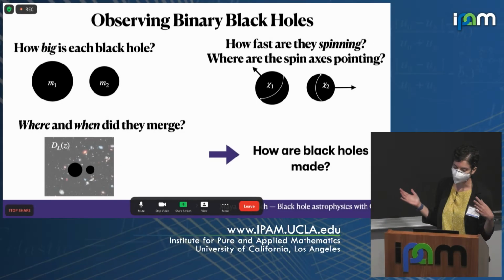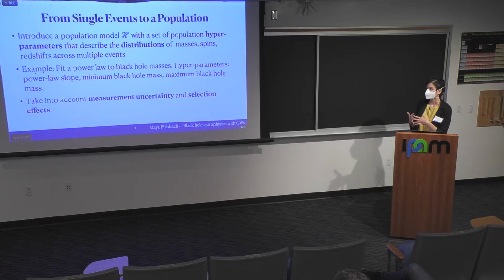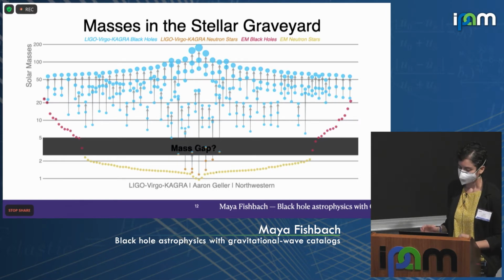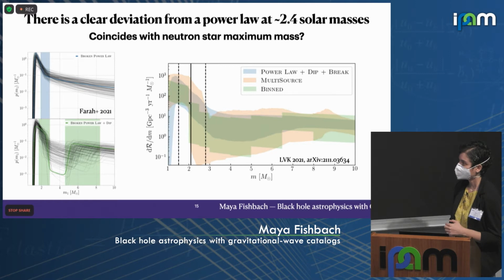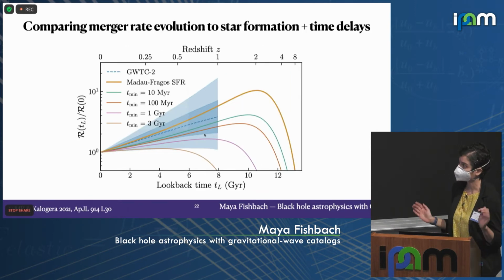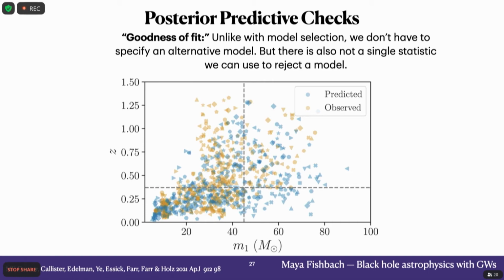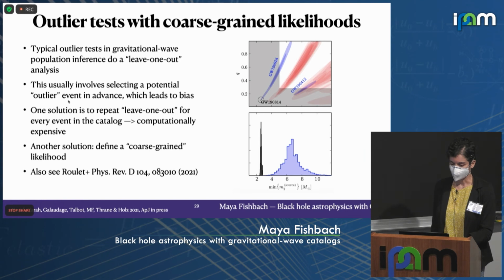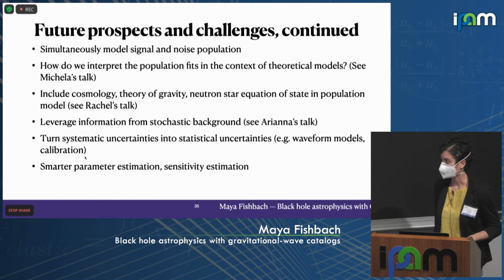Maya Fishbach - Black hole astrophysics with gravitational-wave catalogs - IPAM at UCLA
Recorded 16 November 2021. Maya Fishbach of Northwestern University presents "Black hole astrophysics with gravitational-wave catalogs" at IPAM's Workshop III: Source inference and parameter estimation in Gravitational Wave Astronomy.
Abstract: LIGO and Virgo have observed over 40 mergers of black holes, including black holes in neutron star- black hole systems. I will describe the properties of the binary black hole population, including the mass distribution, the spin distribution, and evolution with redshift. The population distributions encode astrophysical lessons about how, where and when black holes are made. I will discuss some of these lessons, including understanding the pair-instability mass gap in light of massive black hole observations, and inferring the time delays that black holes experience between formation and merger. Several mysteries remain about the origins of these black holes, and I will discuss what we expect to learn from future observations.